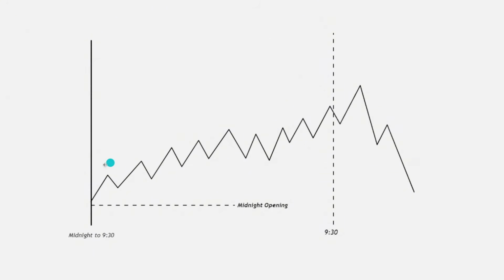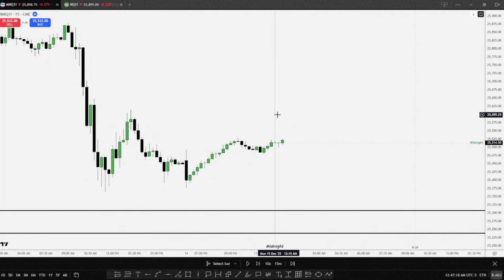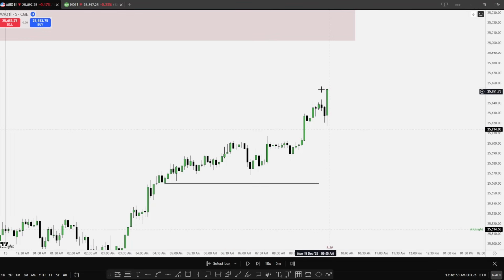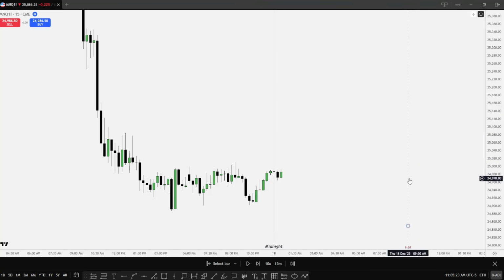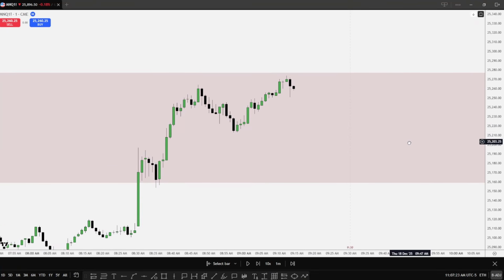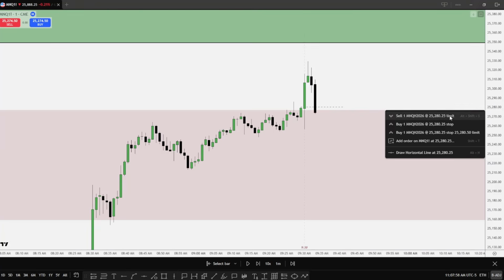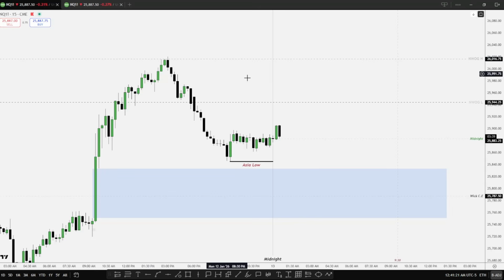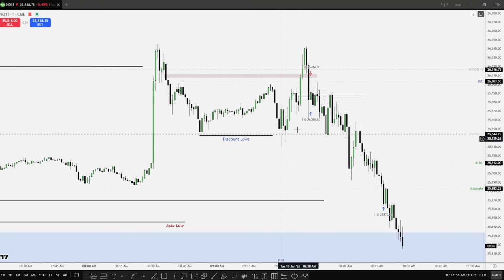90% of ICT Traders Ignore This ( 3-Step Checklist ) True Premium / Discount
The 9:30 AM New York Open is where smart money shows its hand — and most traders miss it.

In this video, I break down ICT’s 9:30 Open Model step by step, showing you:

How liquidity is engineered at 9:30

Where retail gets trapped

How I look for high-probability entries after the open

Why the AM Session sets the entire day’s bias

How to trade NQ / ES using ICT concepts with precision.

⏱️Timestamps

00:00 – Intro
00:20 - PDF
01:30 - 3 step rule
02:10 - Live example
04:10 - Live Example
06:20 - CPI Review
9:00 – Outro

📊NASDAQ (NQ)

Trading futures involves substantial risk and is not suitable for all traders. Past performance is not indicative of future results.

👇 Comment “9:30” if you trade the open